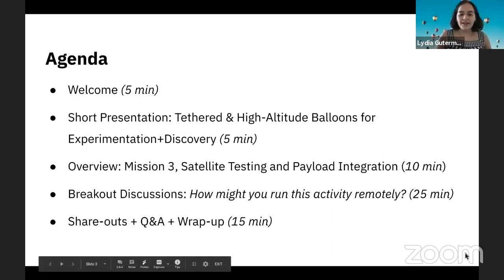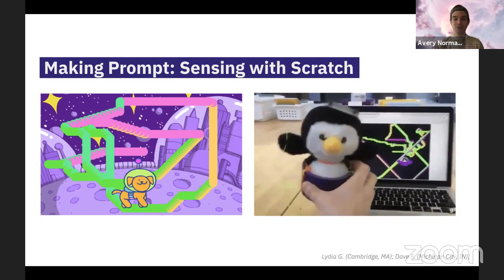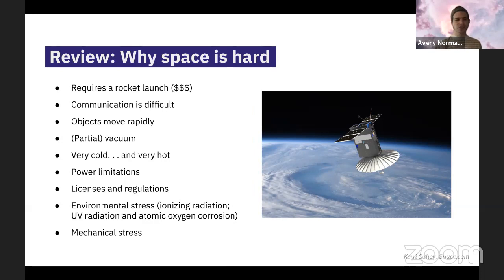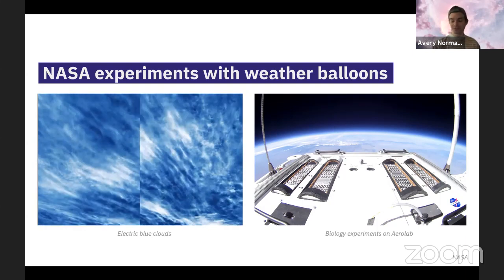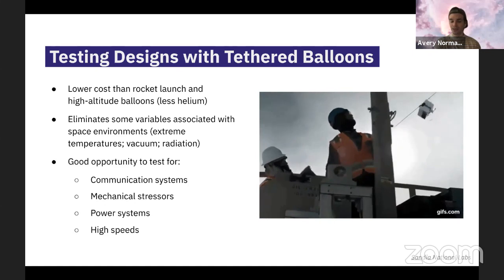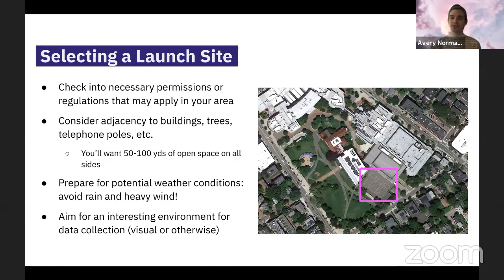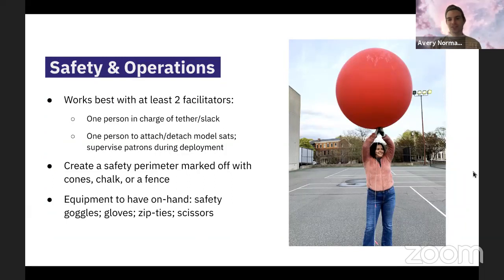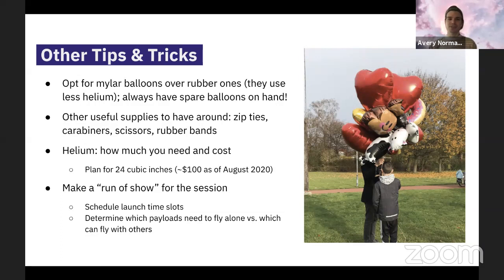PLIX CubeSats Online: Week 3 Kick-Off Stream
Welcome to Week 3 of PLIX CubeSats Online! 🛰️ For our last session, we'll be covering the Balloon Deployment and Data Collection workshop, which covers the necessary steps to prepare for balloon launch, some tips for selecting a launch site, and some tricks for collecting data in the field. Read more about the CubeSats activity on our PLIX Activity Repository